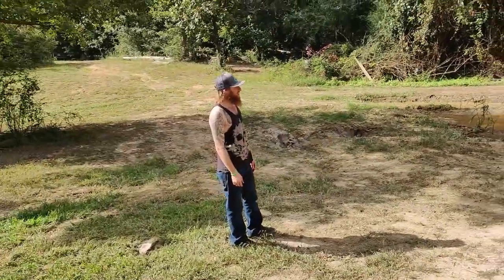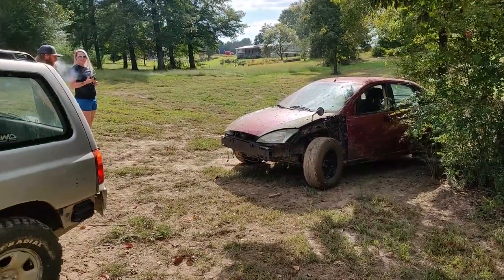Full Send with the Ford Focus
We would go Full Send with one of the Gambler cars that we are taking to the Alabama Gambler500 this year lol

-Music!
   YouTube Music In Creator Studio!